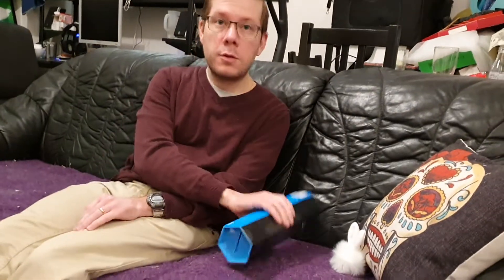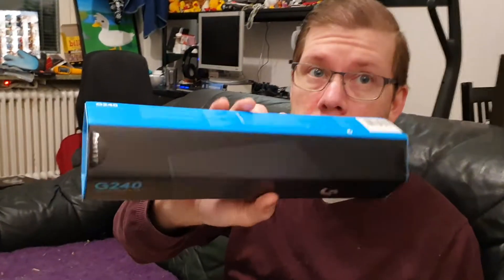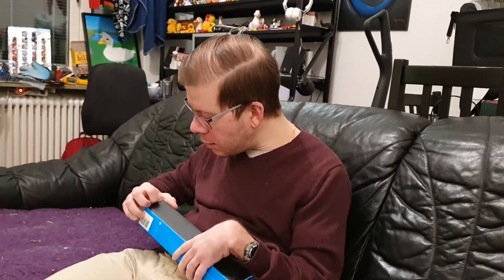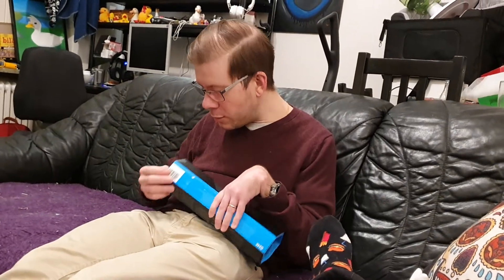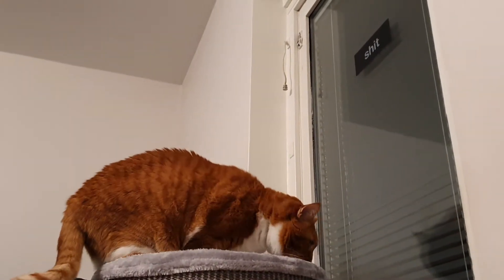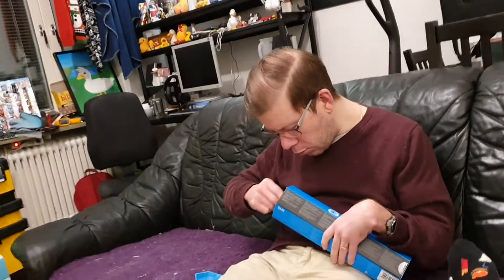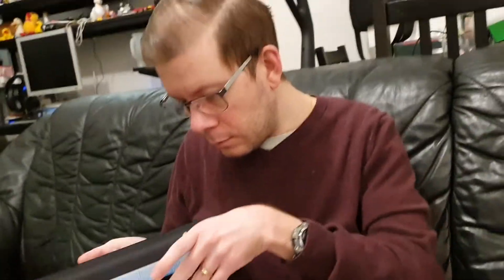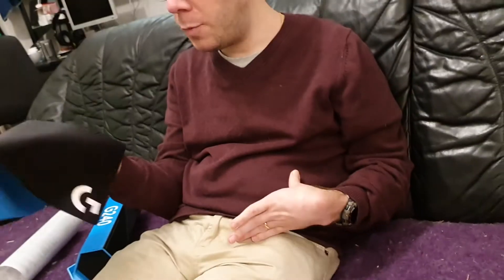Logitech G240 Cloth Gaming Mouse Pad Unboxing Experience Review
This is a review of what it's like to unbox the Logitech G240 Cloth Gaming Mouse Pad